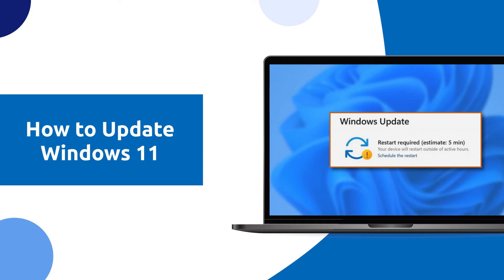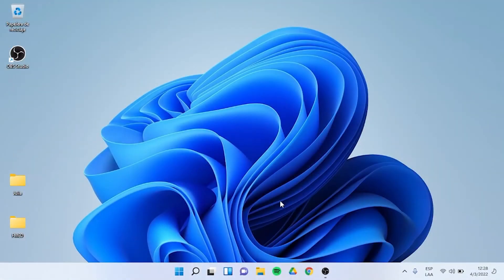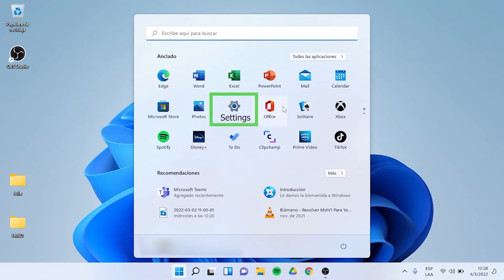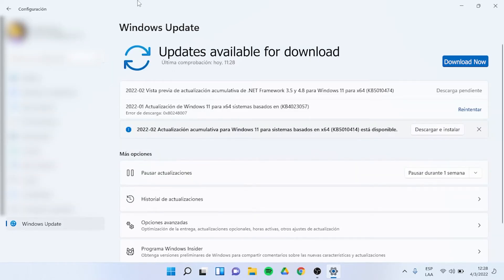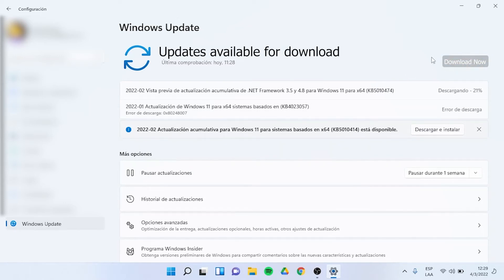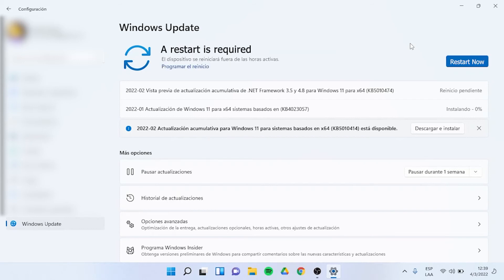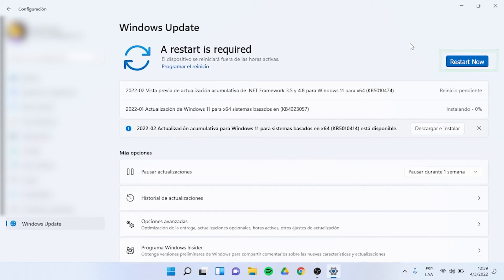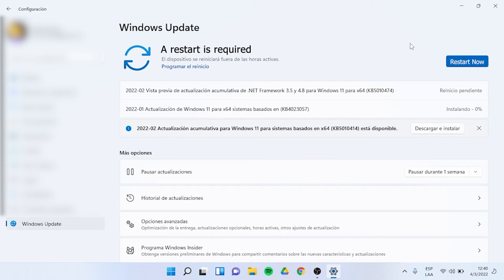⚠ How to Update Windows 11 🔄✅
In this video I show you how to Update your Windows 11.

I request you to please follow the rules and participate in the same. The winner of the giveaway will get a lifetime license key of MS Office Home & Student 2021 Edition for Windows.

💥The winner will be picked up from email subscribers through our website.